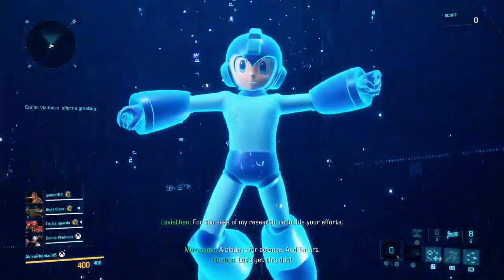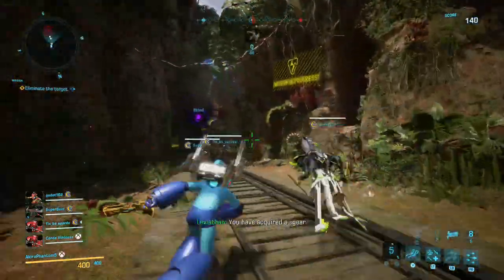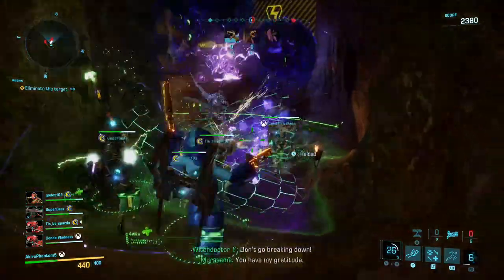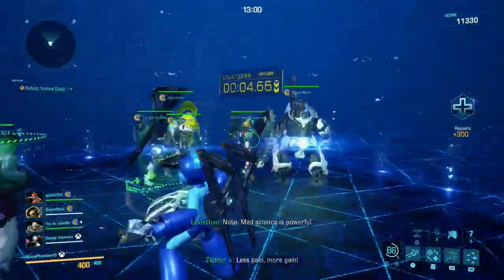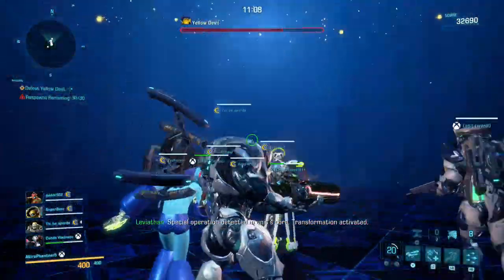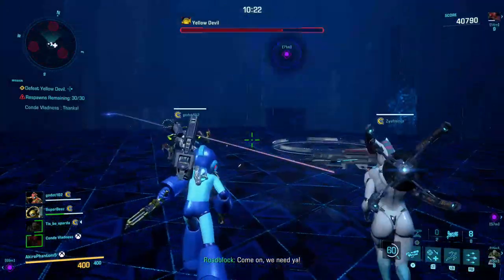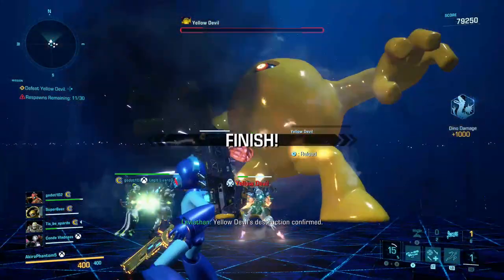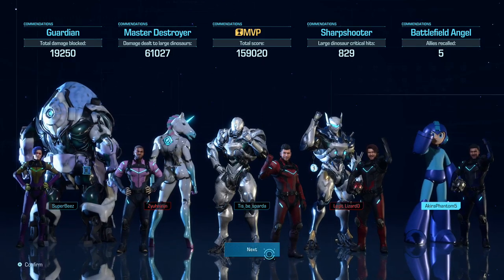MegaMan Skin Exoprimal Gameplay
I got the MegaMan skin when it was available